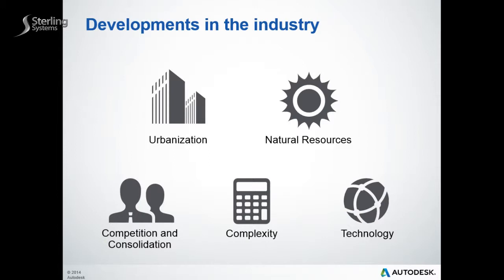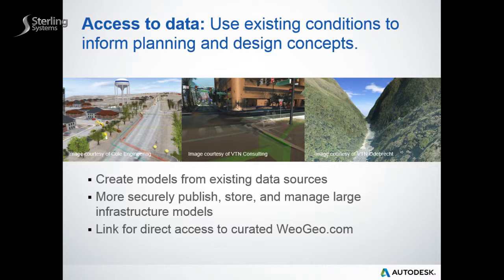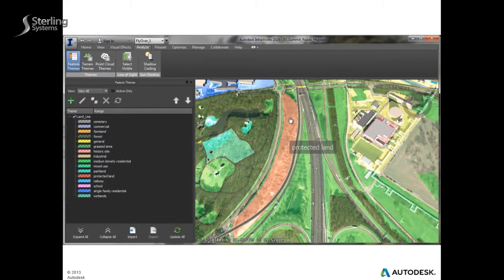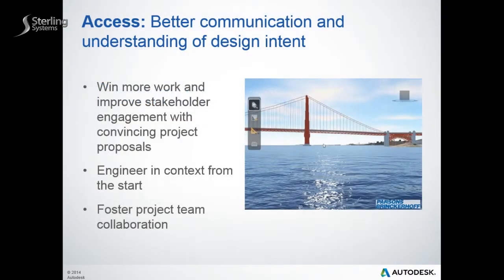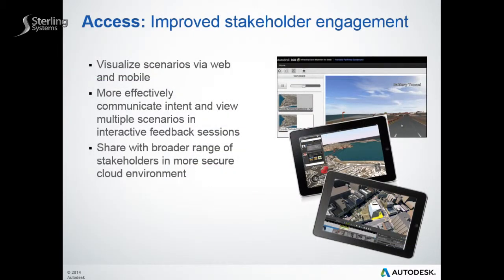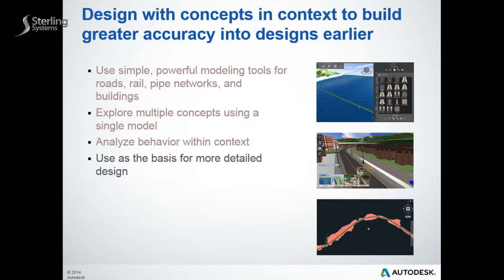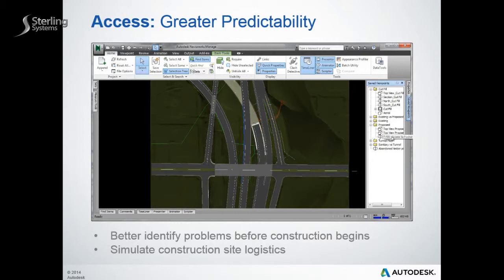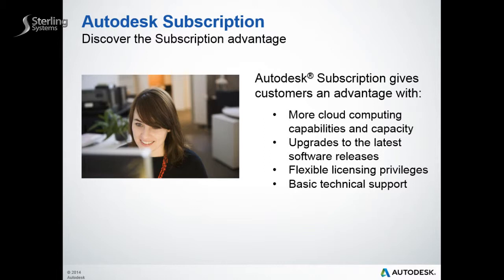ENI Extend Your Access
Learn how Autodesk® Infrastructure solutions can help you stay ahead of the competition.

Join our experts and your peers at this live webcast to exchange ideas and discover how intelligent model-based processes—and the latest advancements in civil infrastructure software—can help you stay competitive and profitable as projects grow in size and complexity.
• Deliver successful projects
• Effectively identify and resolve issues virtually
• Minimize rework and maximize profitability
• Enhance the detail and accuracy of project designs